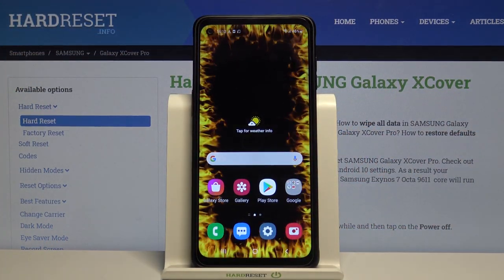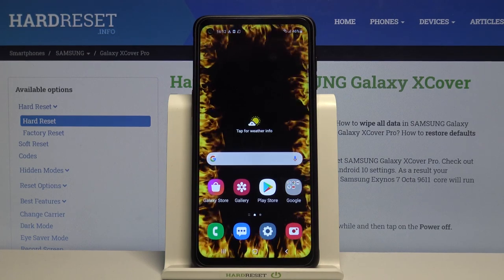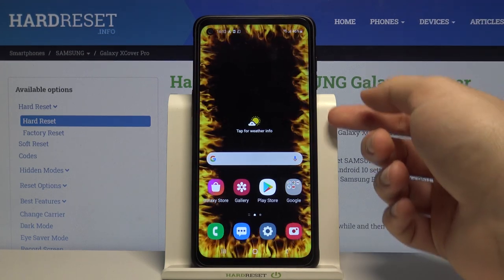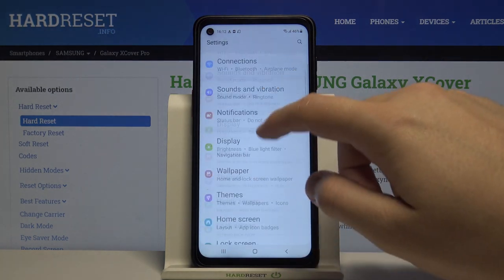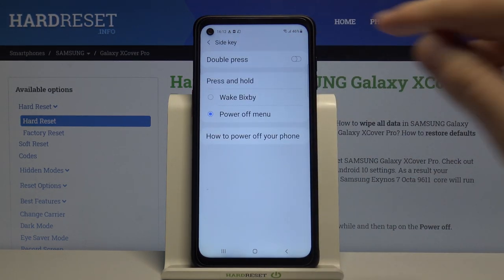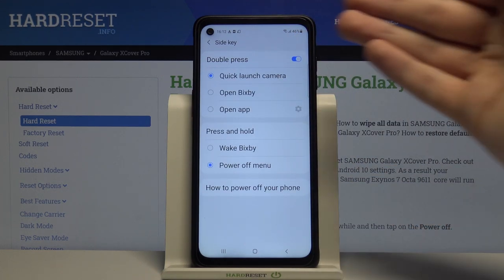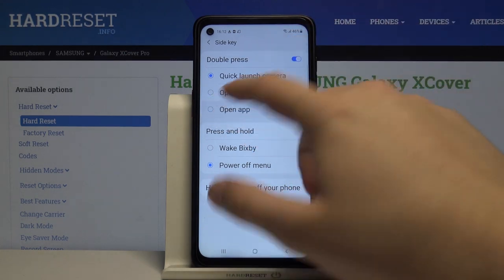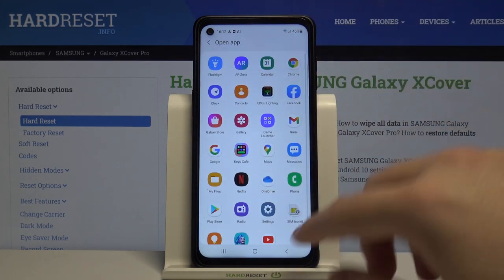Enable Quick Launch and Open App Pressing Key - SAMSUNG Galaxy XCover Pro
We're glad to welcome you to our channel! Here we share with you the best way to activate the Quick Launch option on your SAMSUNG gadget to open different apps on your device by pressing one of the Side Buttons. This is a completely new feature that will surely be convenient for you to use - from now on, you'll be able to control each app in a split second.

What is the Apps Quick Launch on SAMSUNG Galaxy XCover Pro? How to Use Quick Launch with Side Keys on SAMSUNG Galaxy XCover Pro? How to Enable Quick Launch on SAMSUNG Galaxy XCover Pro? How to Activate Quick Launch with Volume Button? How to Open App by pressing a button on SAMSUNG Galaxy XCover Pro? How to Turn On Quick Launch with Side Buttons on SAMSUNG Galaxy XCover Pro?